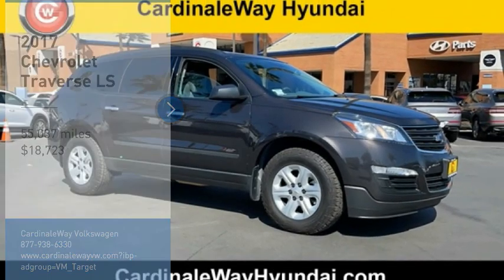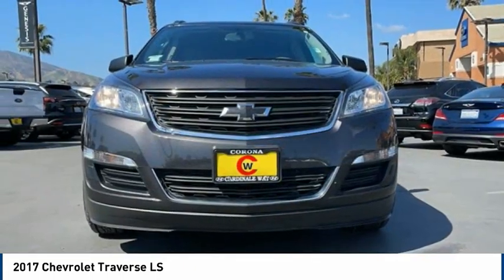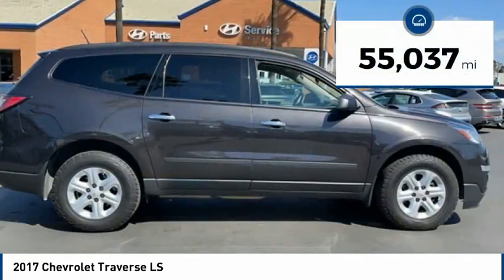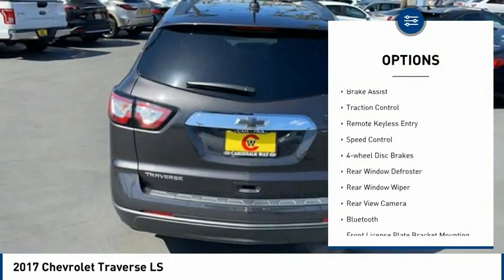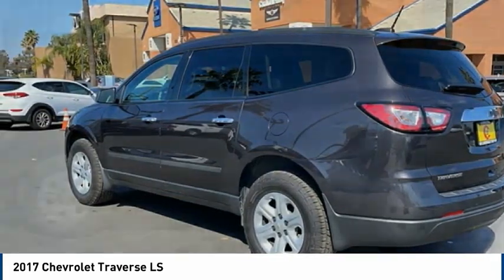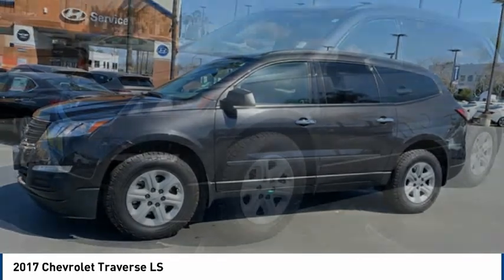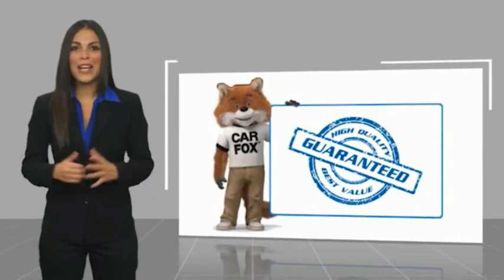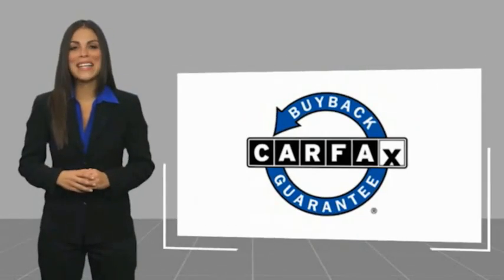2017 Chevrolet Traverse LS FOR SALE in Corona, CA H10410TA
Stop in today for a test drive of this U 2017 Chevrolet Traverse

CardinaleWay Volkswagen
2603 Wardlow Road

Clean CARFAX. Tungsten Metallic 2017 Chevrolet Traverse LS FWD 6-Speed Automatic 3.6L V6 SIDI BLUETOOTH, REAR VIEW CAMERA, MP3 CAPABLE, KEYLESS ENTRY, CLEAN CARFAX, LOCAL TRADE,   ONSTAR  , 4D Sport Utility.  Recent Arrival!  Awards:     2017 KBB.com 10 Most Awarded Brands Experience the Cardinale Way difference. We develop outstanding relationships where everybody wins. All prices are plus dealer installed Protection Package for  995.00. Proudly serving Inland Empire, Corona, Riverside, Ontario, San Bernardino, Orange County, Yorba Linda, Chino Hills 92882.  Reviews:     Smooth ride even when the road isn t; can accommodate up to eight passengers; plenty of cargo space behind the third row; peace of mind that comes with top safety scores. Source: Edmunds  Vehicle price and availability are subject to change without notice.